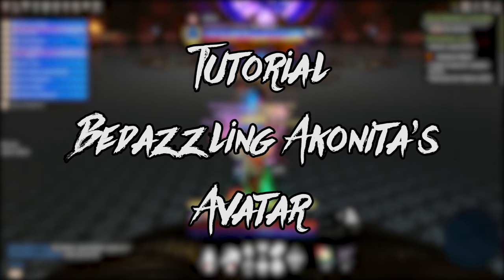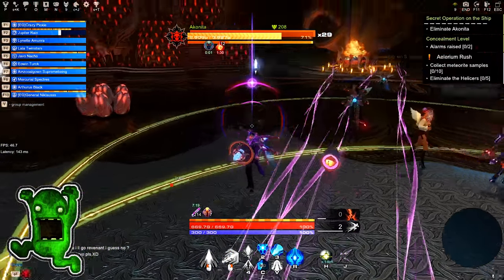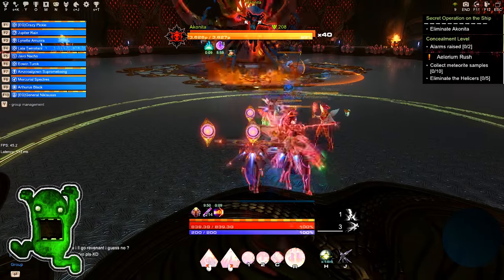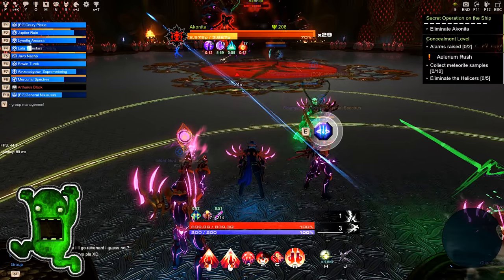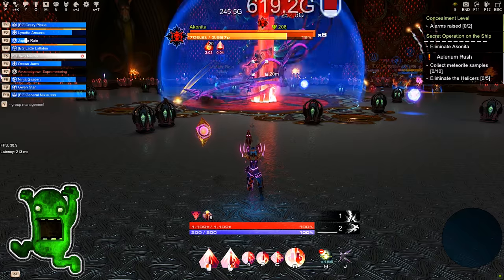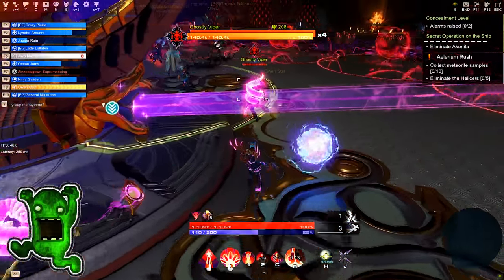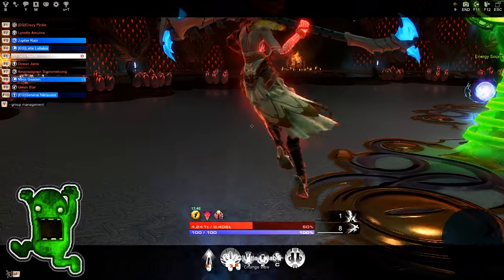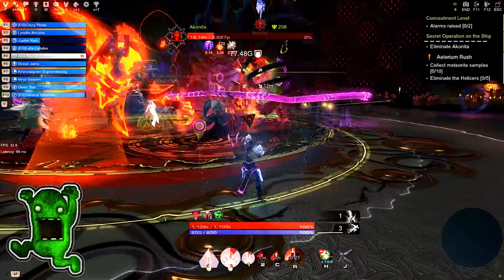Skyforge: Akonita's Avatar | Tutorial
There it goes first Skyforge tutorial video for the Avatar - Bedazzling Akonita's Avatar.
I hope it will help you a little for succeeding in completing this full of mechanics mission.